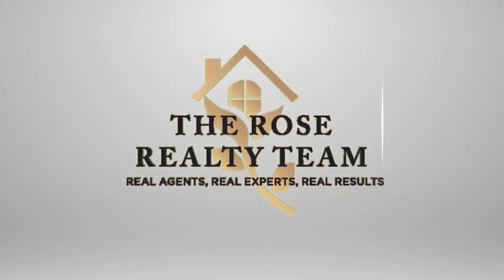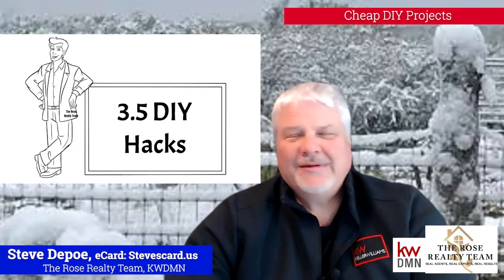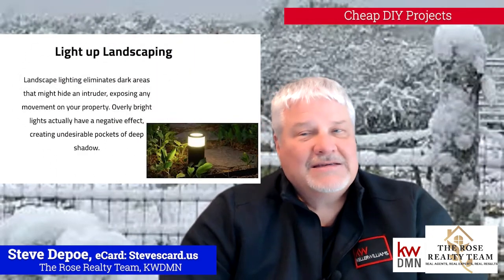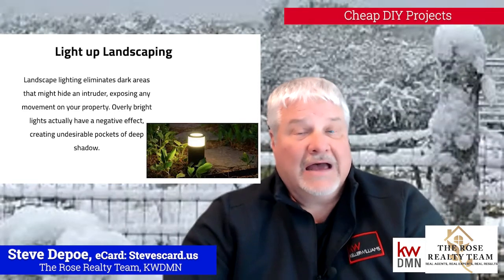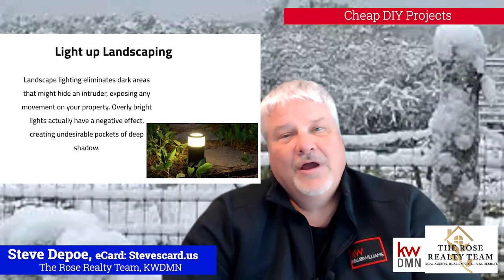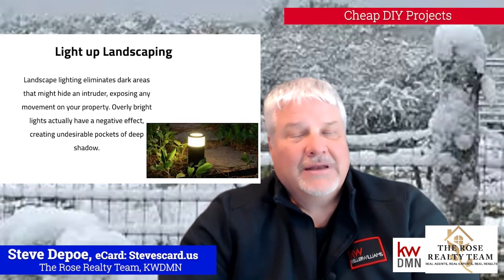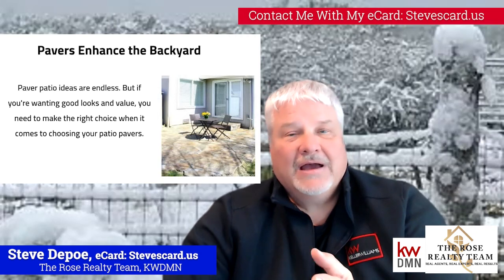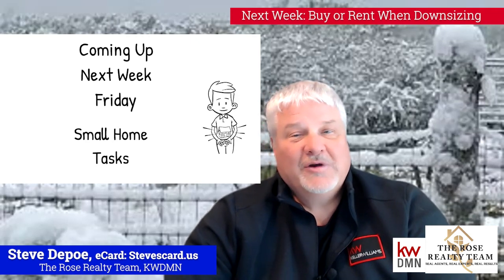4 Affordable DIYs That Boost Home Value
These four projects can boost your home’s value and good looks for a lot less money that total room renovations. And you can knock out each yourself over a weekend -- or two.